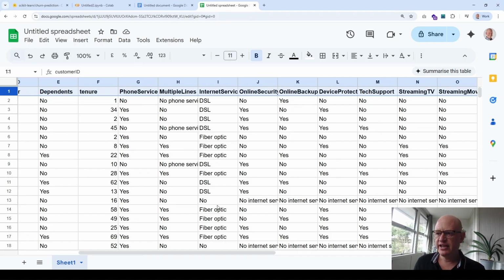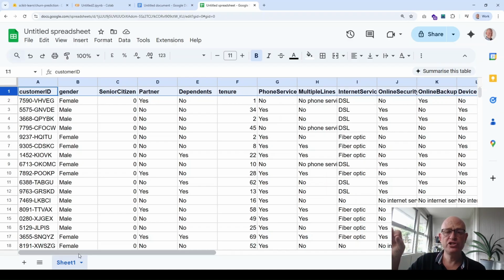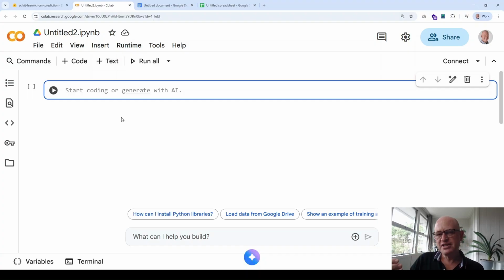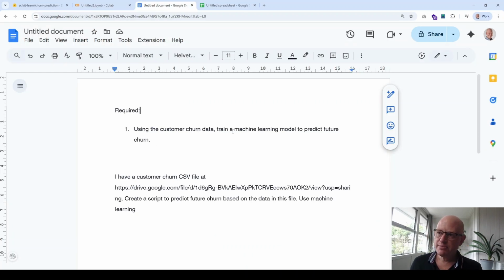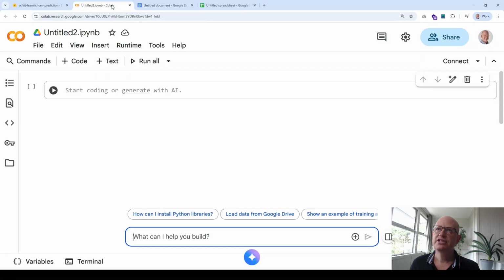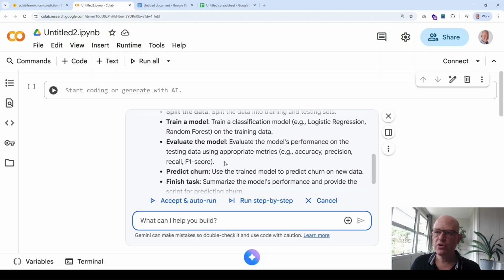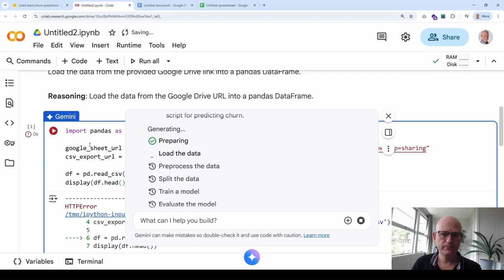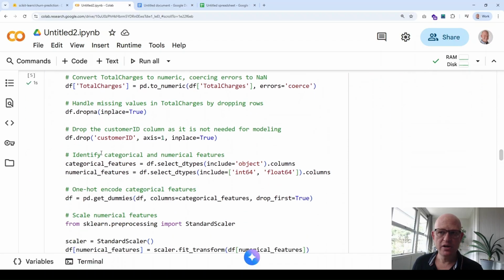How to use Python (in 5 Minutes) 👍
This tutorial will have you writing your first Python code in 5 minutes. Python does not need to be difficult. Step by step instructions provided.

If you need to use Python, and haven't used it before, you're at the right place. Forget about spending hours on tutorials. After this five-minute video, you'll be creating your own code to perform advanced actions such as AI machine learning (as demonstrated in this session).

I use the example of machine learning for churn prediction, a common task required in university. My students are up and running with Python very quickly. You can too.